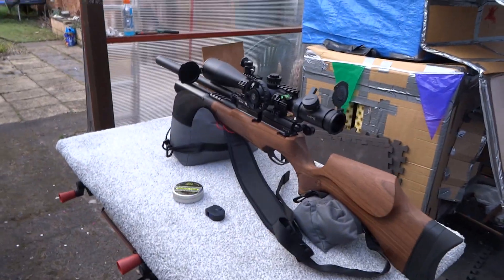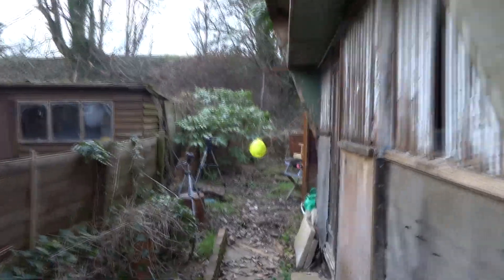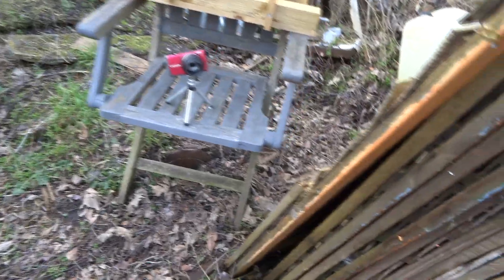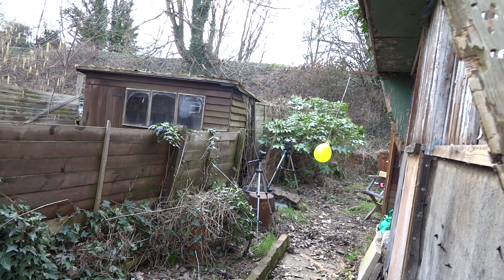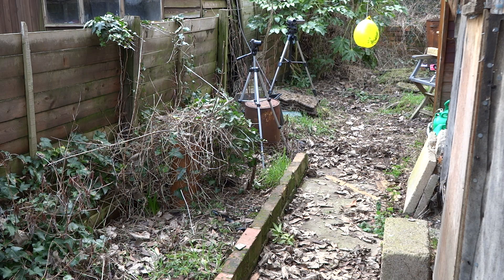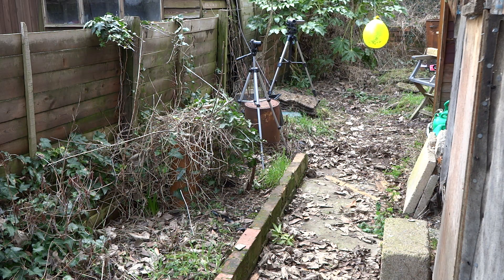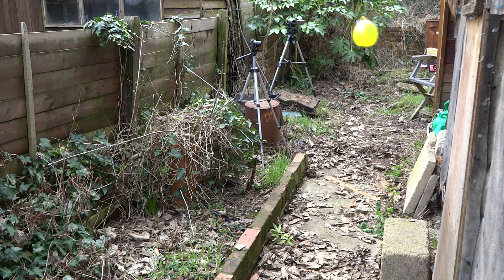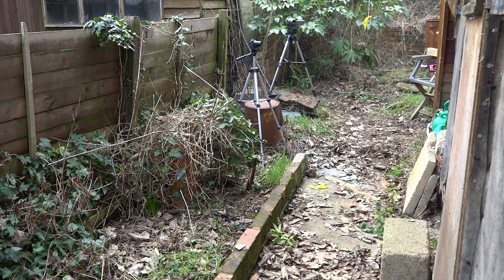Chalk Balloon and the BSA R10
This is a novel shot I've wanted to try for a while. A balloon with some chalk dust inside it.  I was quite pleased with the results, especially since it took so long to set up the shot.